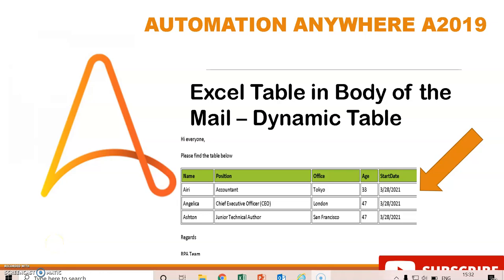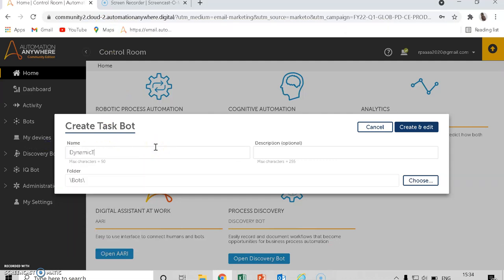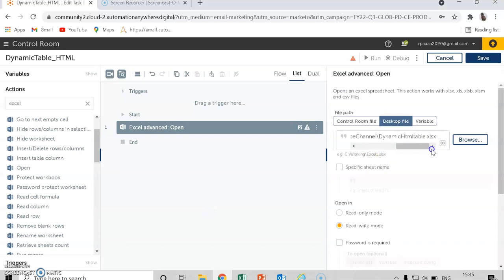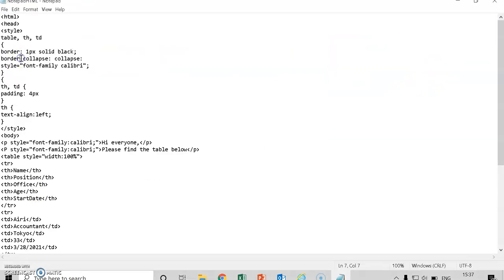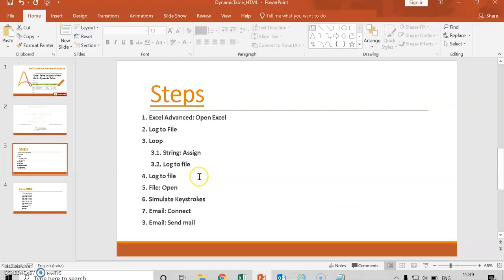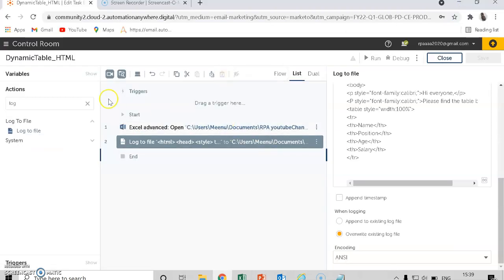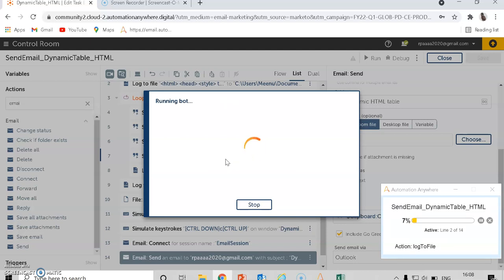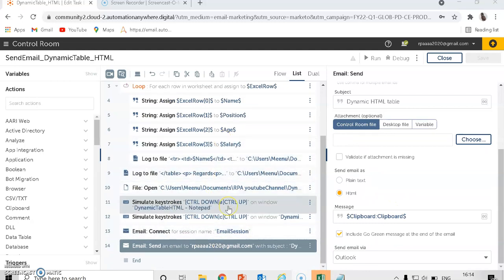Send email Dynamic table in body of the mail in RPA AutomationAnywhere A2019 || HTML RPA A2019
Hi Everyone
This video is about how to send Dynamic Table in Body of the mail through HTML tags, in RPA Automation Anywhere A2019.

Steps:
1. Excel Advanced: Open Excel
2. Log to File
3. Loop
      3.1. String: Assign
      3.2. Log to file
4. Log to file
5. File: Open
6. Simulate Keystrokes